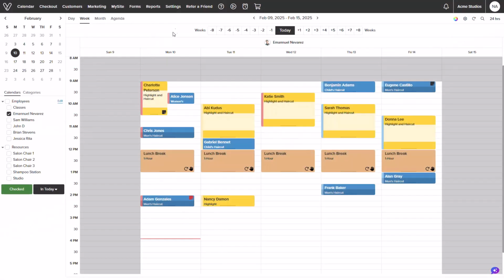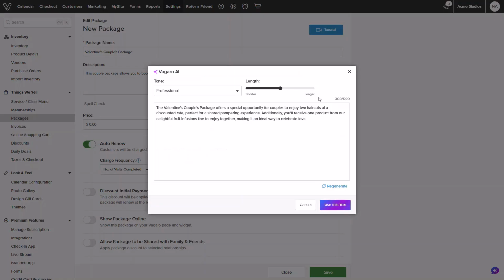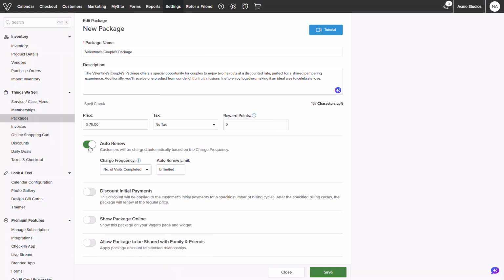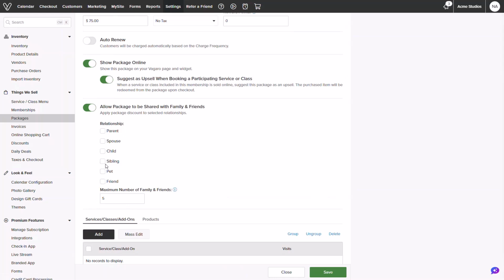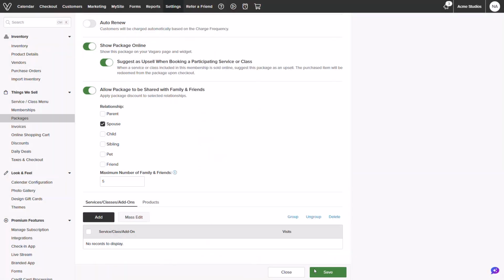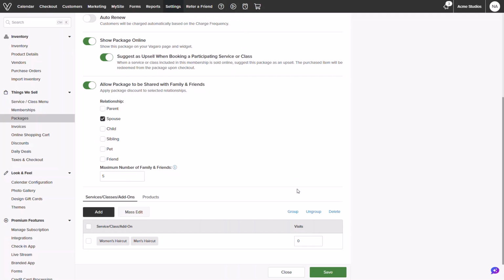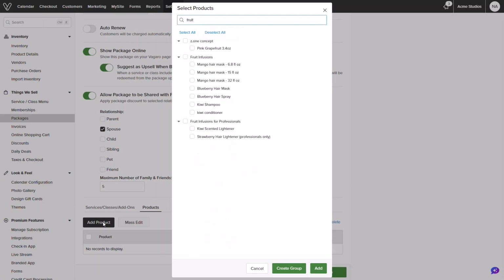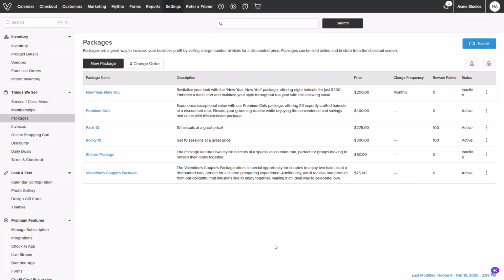How to Create a Package in Vagaro